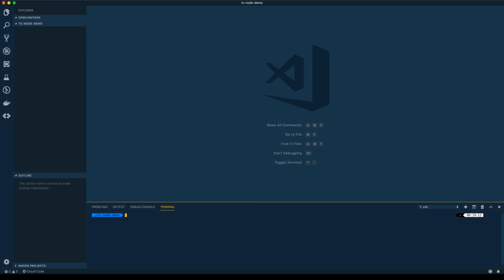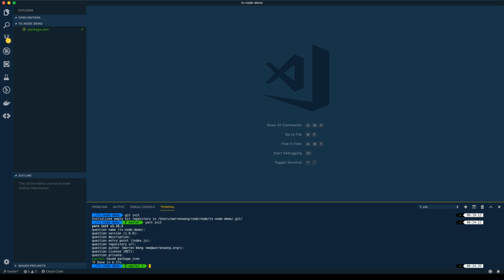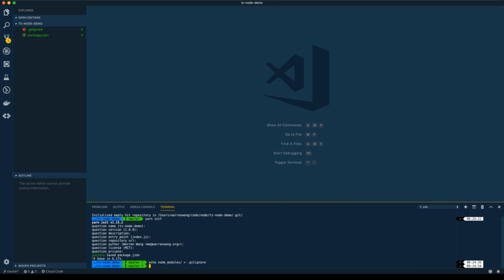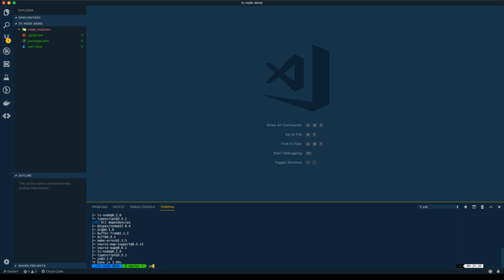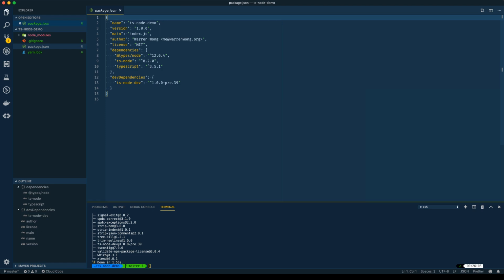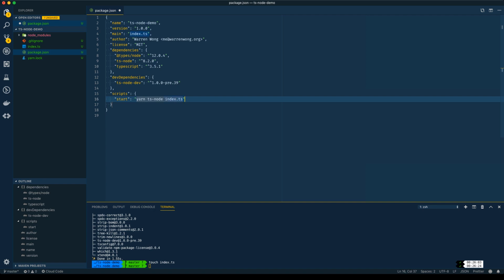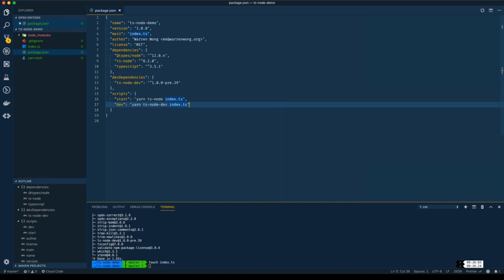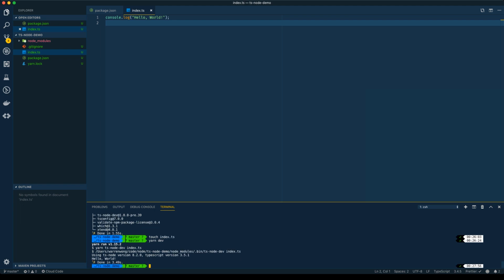Setting Up TypeScript for NodeJS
This is the easiest way to start a TypeScript NodeJS project.